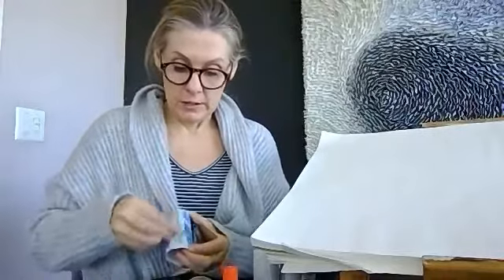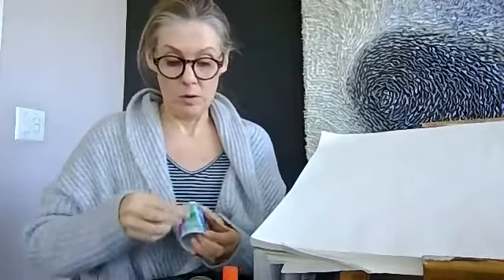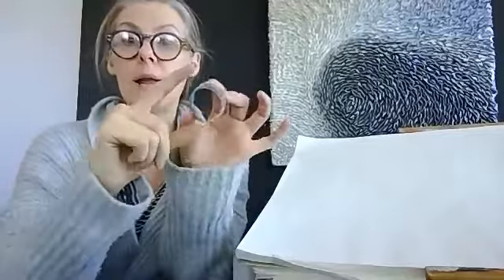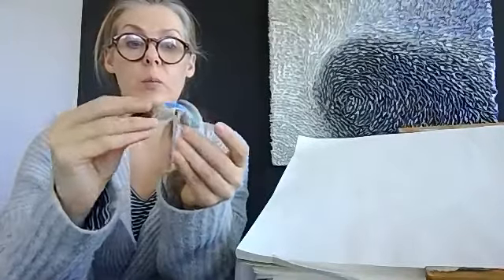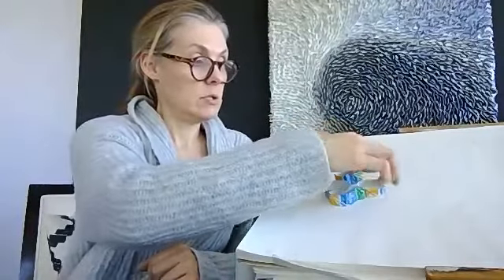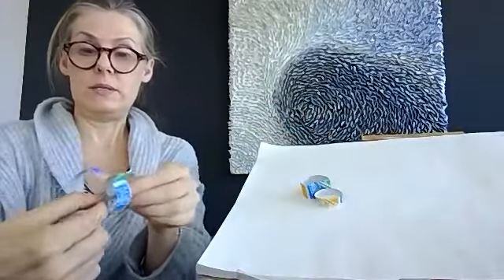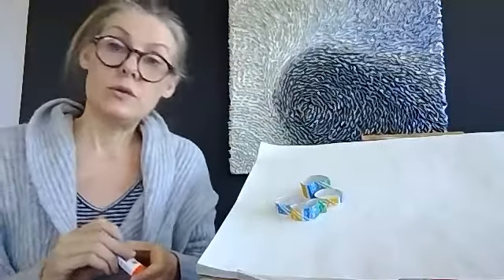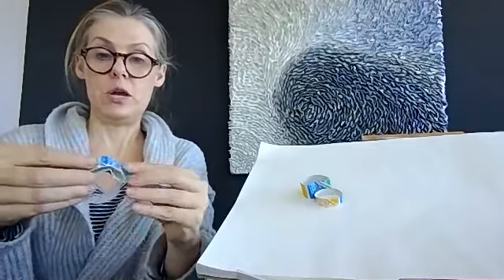2nd - 3rd ART : Tube Sculpture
Ask your adults for cardboard tubes, cups, rolls, plates.
You will also need scissors and either glue, tape or a stapler.
If you want to add color that is up to you. Minimal materials required. IT IS SCULPTURE TIME!!